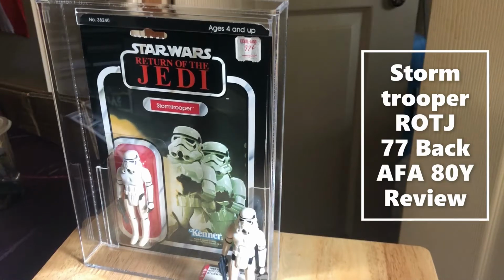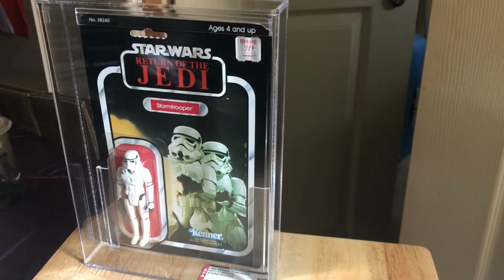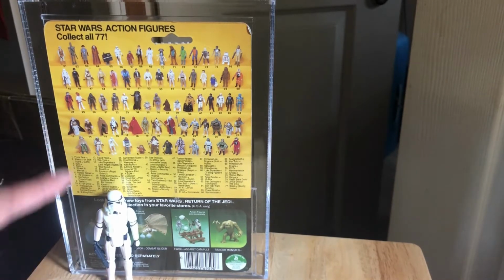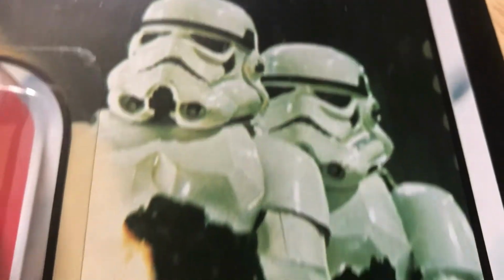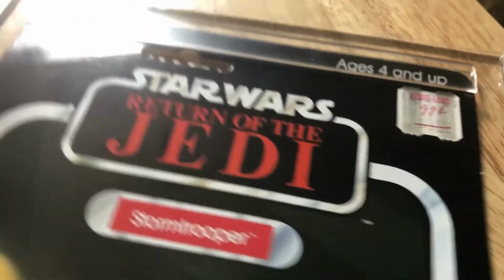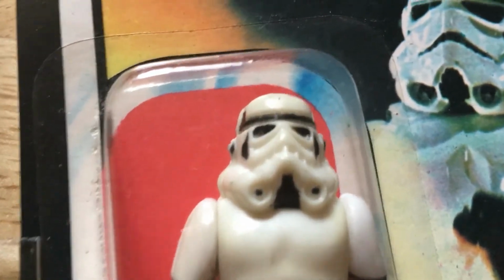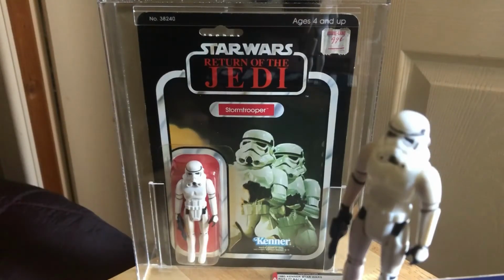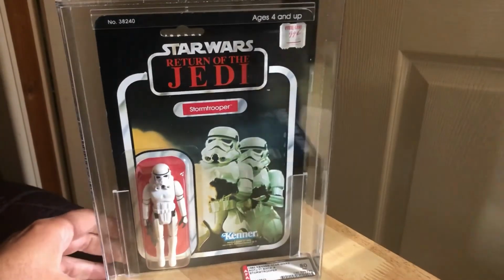Kenner ROTJ 77 Back Stormtrooper AFA 80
A very long waffling video about this nice Stormtrooper on a 77 Back ROTJ Card. A long vid cause I have not seen this MOC for quite some time!